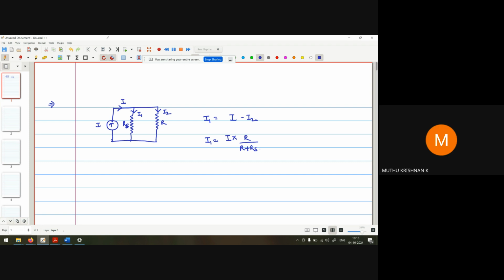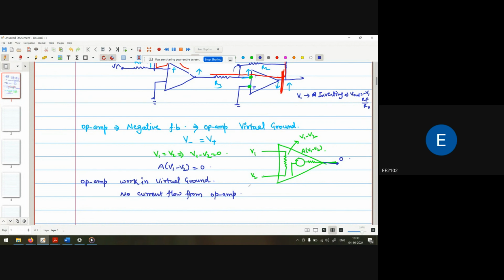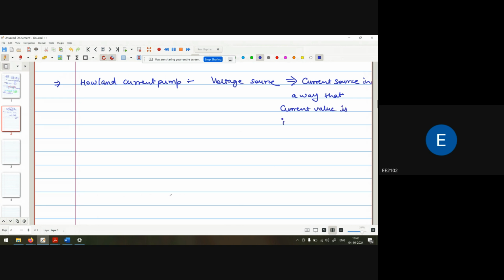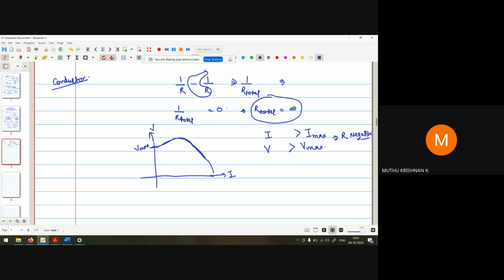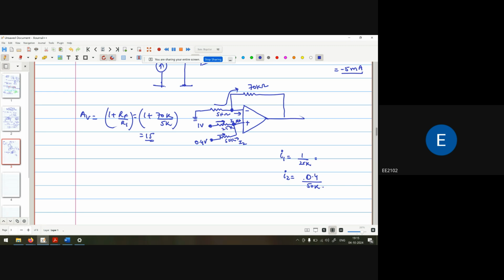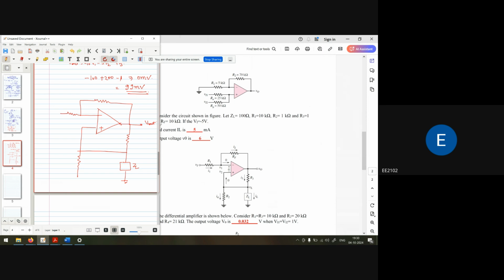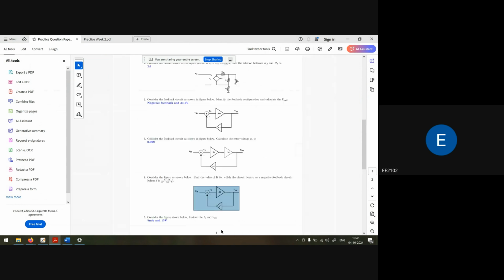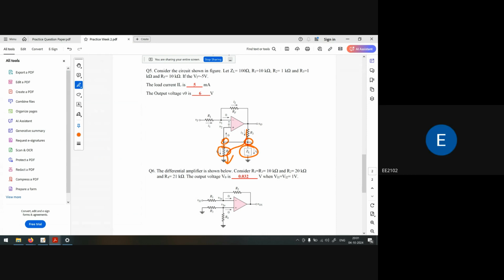Analog Electronic Systems (Session-3)